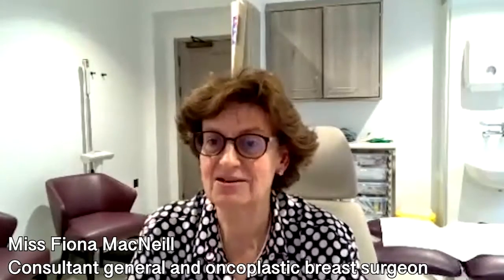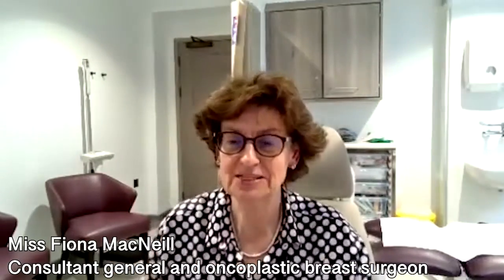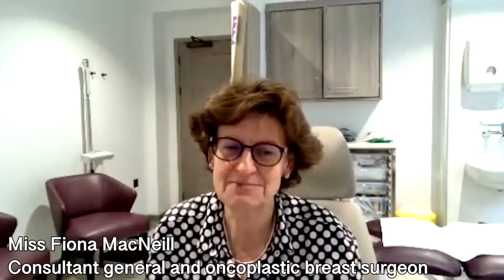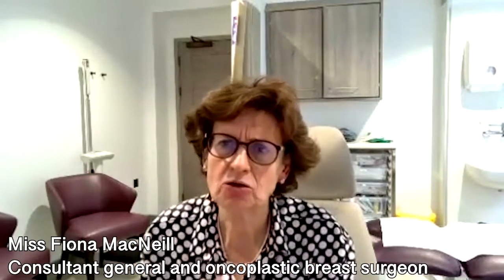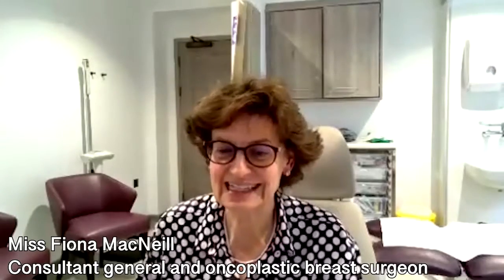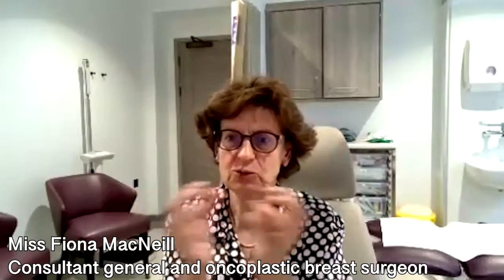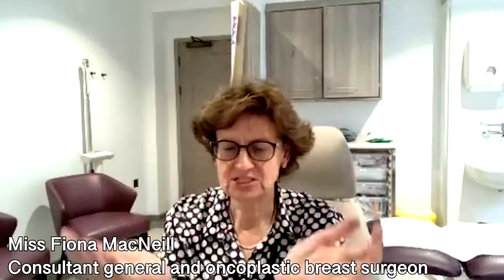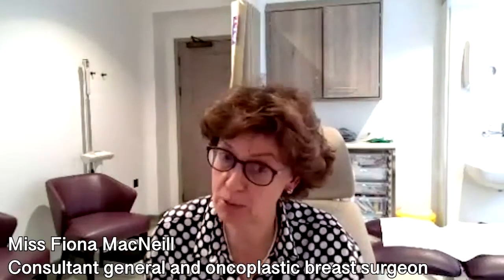What is BIA-ALCL? Is it breast cancer? - Online interview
Breast implant associated anaplastic large cell lymphoma (BIA-ALCL) is a type of breast cancer that affects the scar tissue around a breast implant. In this interview, leading consultant general and oncoplastic breast surgeon Miss Fiona MacNeill  gives us an introduction to this form of cancer, as well as explaining how it is diagnosed. She also offers her expert insight into the signs and risk factors of BIA-ALCL, and its posible treatments..

00:00 What is BIA-ALCL? Is it breast cancer?
01:10 What are the signs of BIA-ALCL? What are the risk factors involved in getting BIA-ALCL?
05:45 How is BIA-ALCL diagnosed? Is there a blood test for it?
07:35 How fast does BIA-ALCL spread?
09:11 How is it treated?
13:30 Can BIA-ALCL be cured?